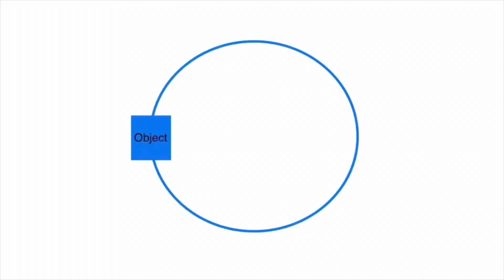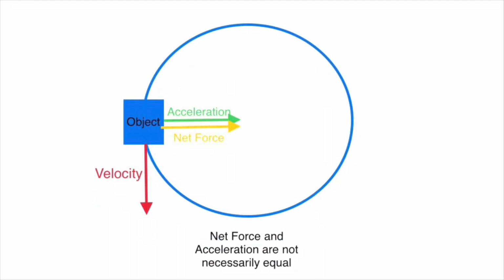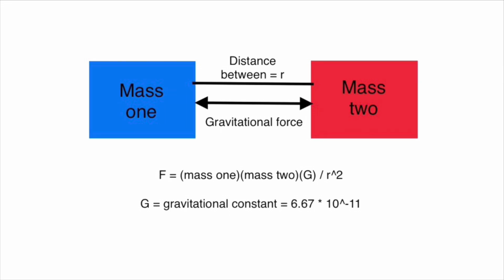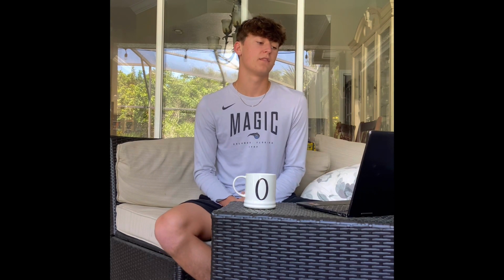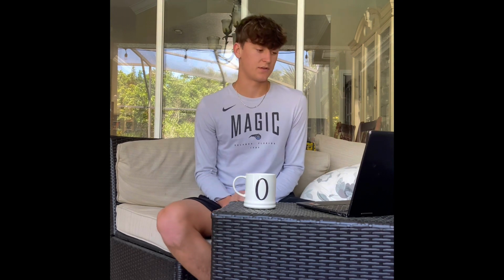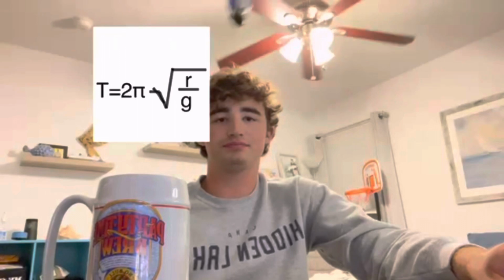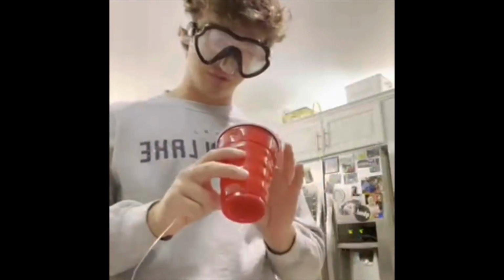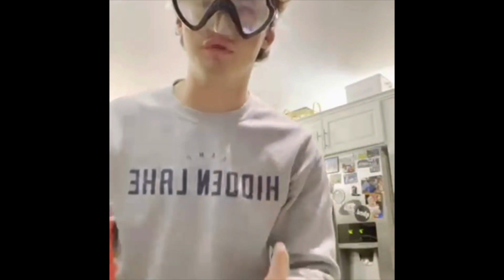Uniform circular motion